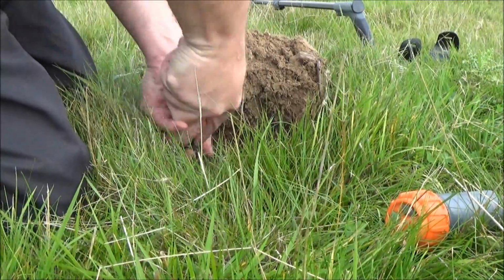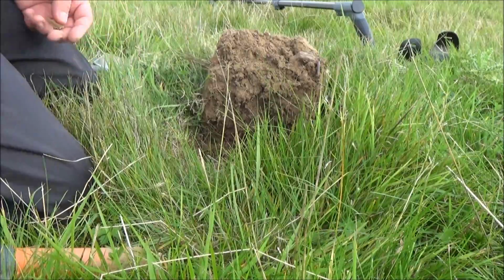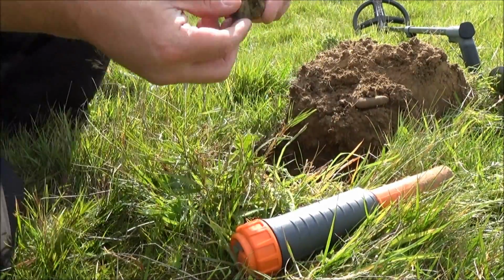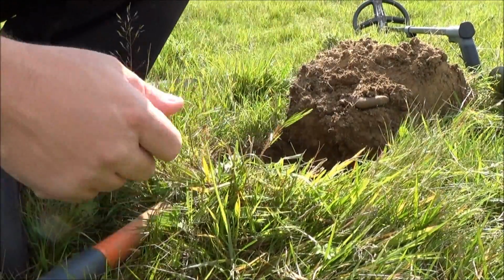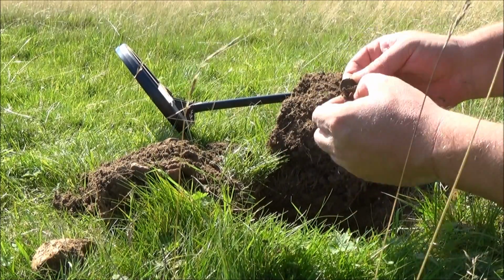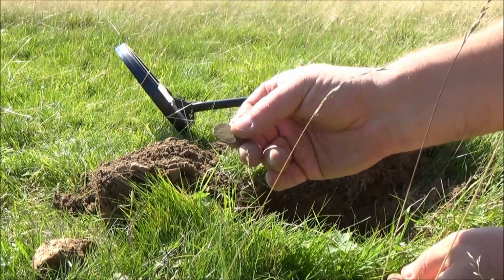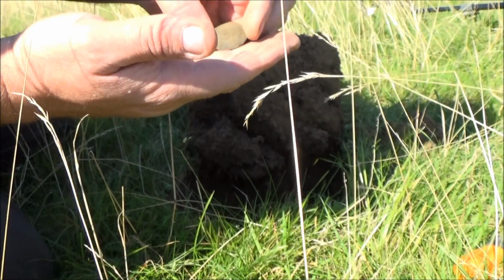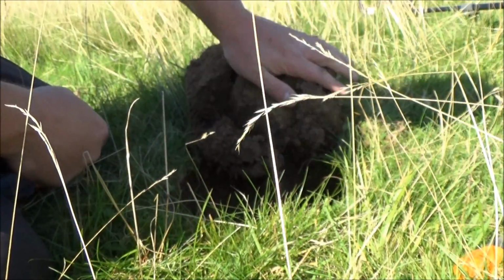XP Deus Lite Field Test Part 1 ( Snake Buckle )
First run out in a set of videos with the XP Deus.